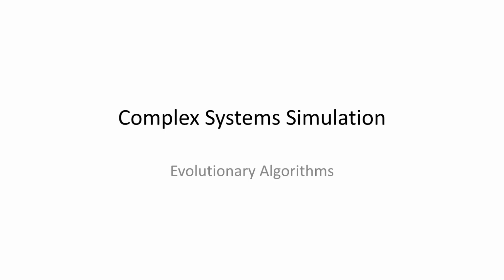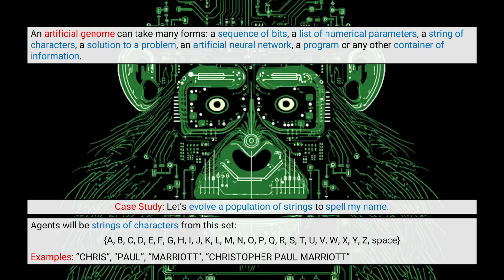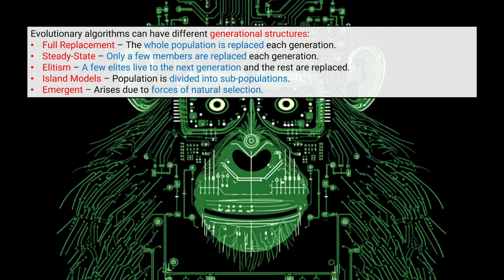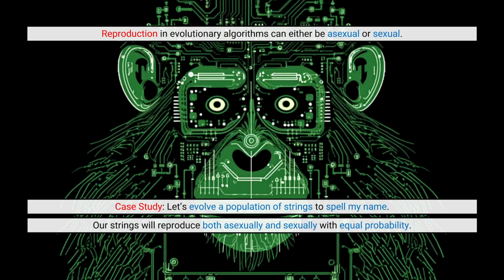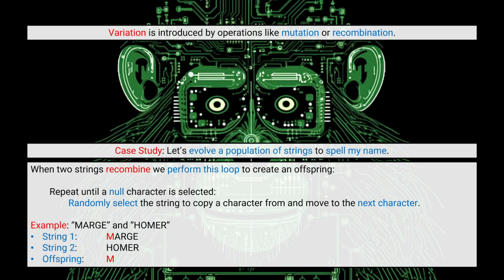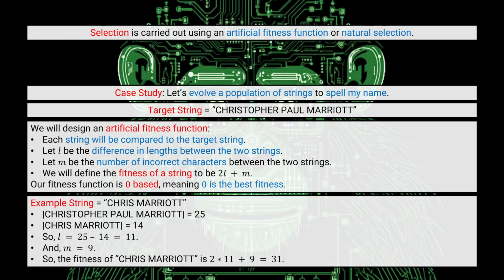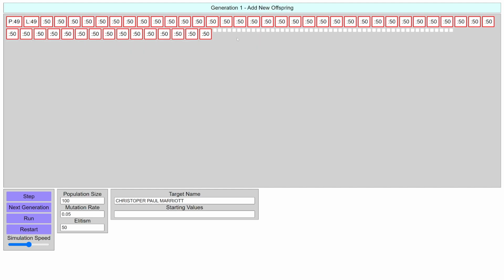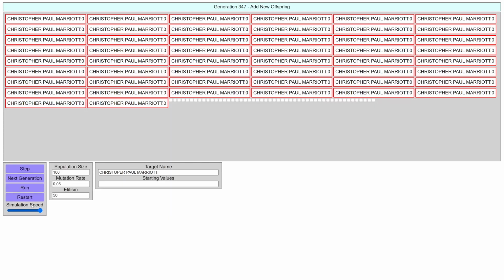Evolutionary Algorithms - Complex System Simulation and Artificial Life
In this video I introduce evolutionary algorithms and demo a simple algorithm that evolves a string to spell my name.